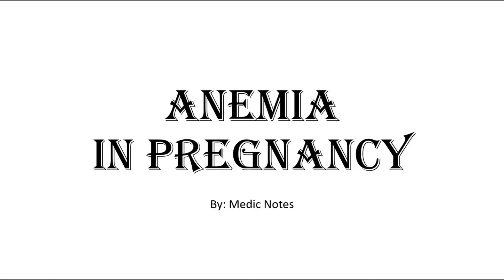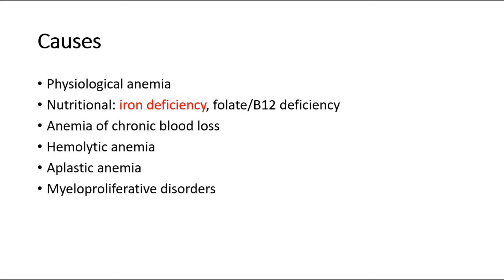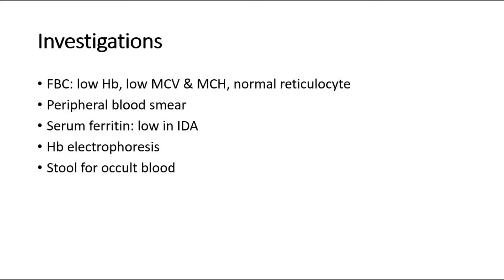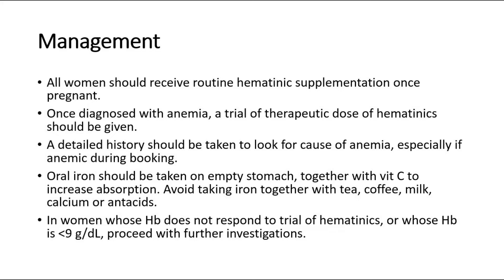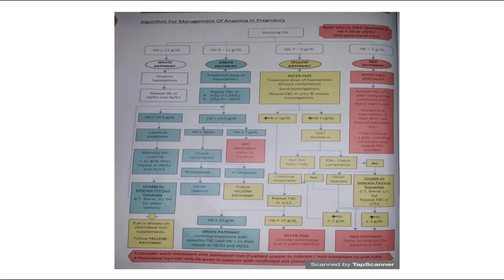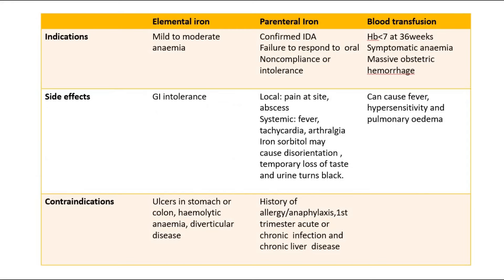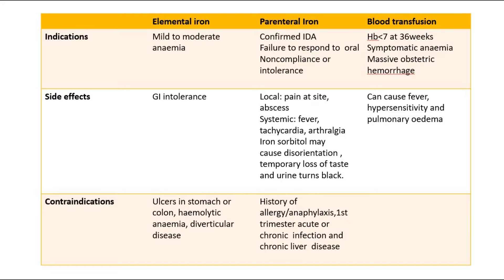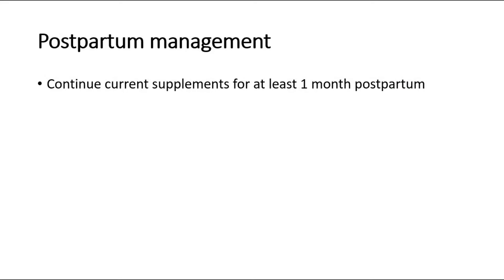[O&G] Anemia in pregnancy comprehensive notes, causes, clinical features, investigation, treatment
Anemia is a medical condition in which there are not enough healthy red blood cells to carry oxygen to the tissues in the body. When the tissues do not receive an adequate amount of oxygen, many organs and functions are affected. Anemia during pregnancy is especially a concern because it is associated with low birth weight, premature birth, and maternal mortality.

Women who are pregnant are at a higher risk for developing anemia due to the excess amount of blood the body produces to help provide nutrients for the baby. Anemia during pregnancy can be a mild condition and easily treated if caught early on. However, it can become dangerous, to both the mother and the baby, if it goes untreated.

Medical books I used:
1. Doctrina Perpetua Guide On Obstetrics and Gynecology 2nd Edition 2020

2. (READY STOCK) Obstetrics & Gynecology primary care medical officer survival guide 2nd Edition

3. (READY STOCK) Clinical Protocols in Obstetrics & Gynaecology for Malaysian Hospital